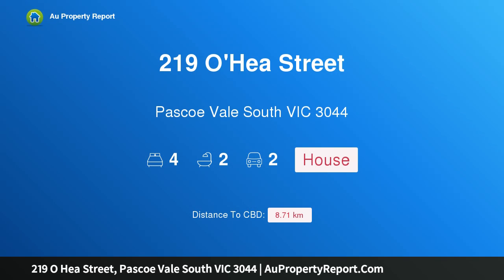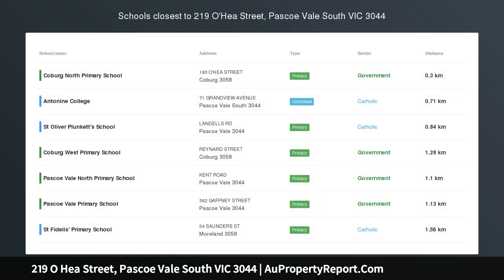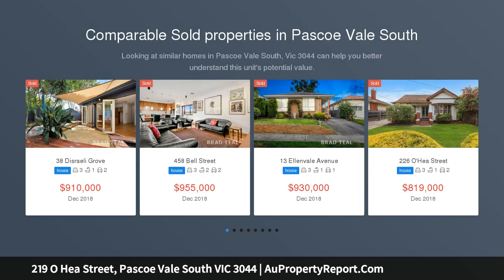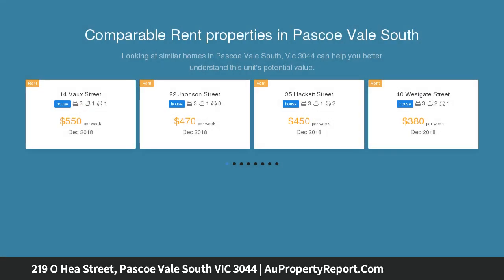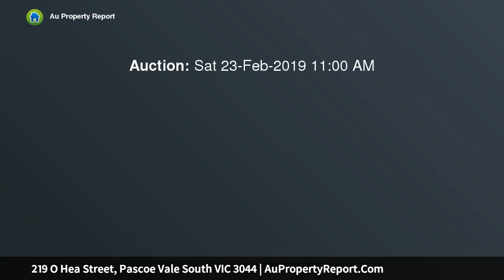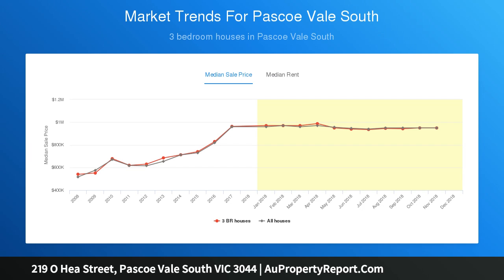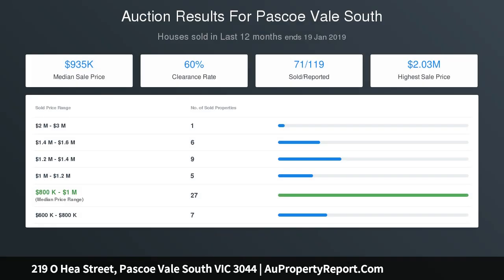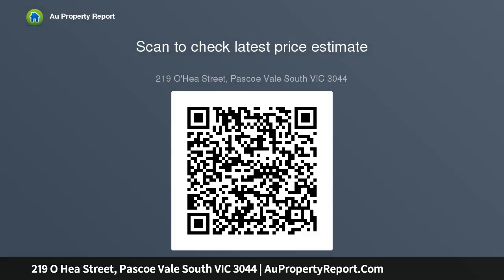219 O Hea Street, Pascoe Vale South VIC 3044 | AuPropertyReport.Com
219 O Hea Street, Pascoe Vale South VIC 3044
Property Type: house
Bedrooms: 4
Bathrooms: 4
Car Space: 2
Brand New Family Home of the Highest Calibre